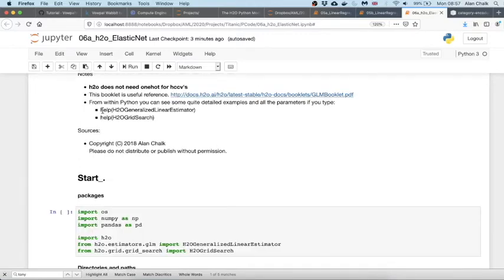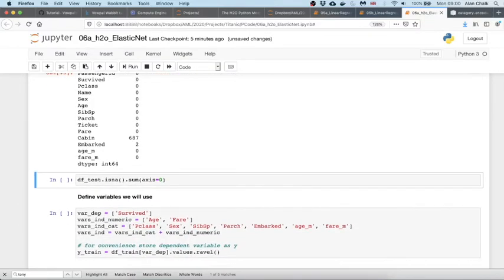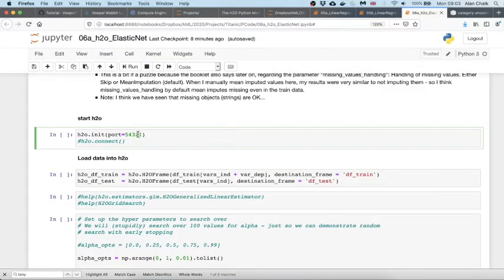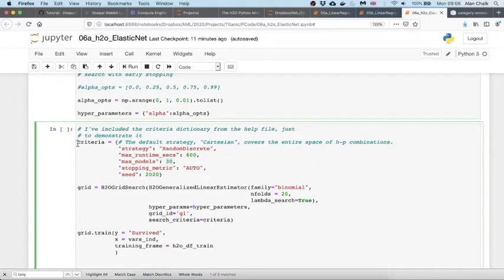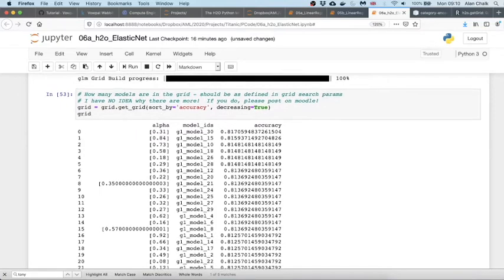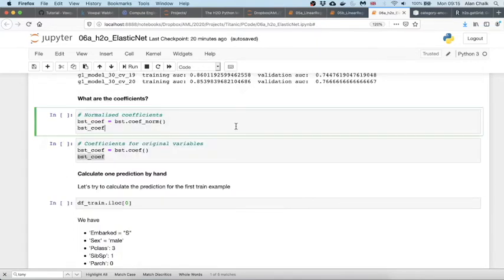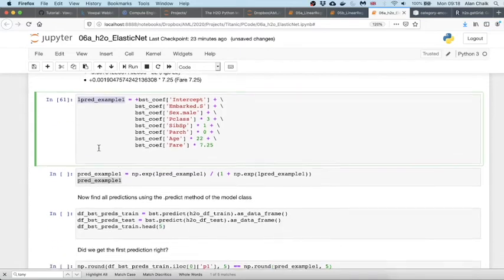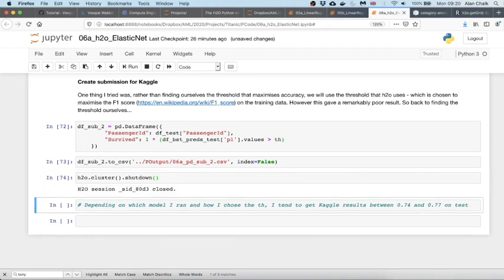211 Logistic Regression Titanic Notebook 06a